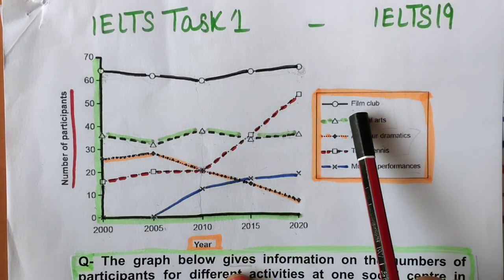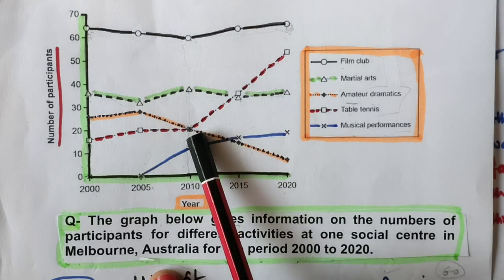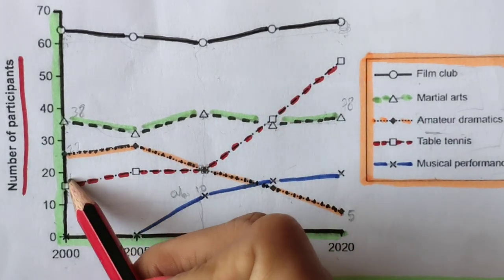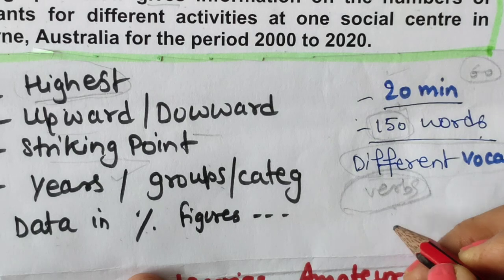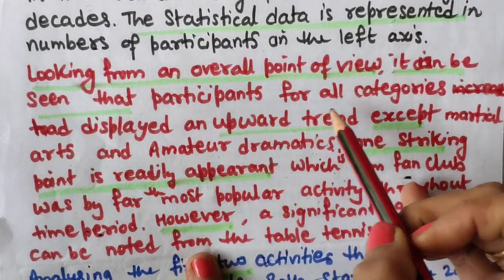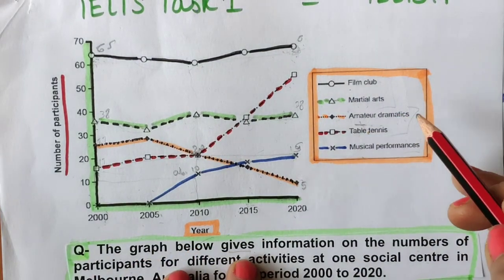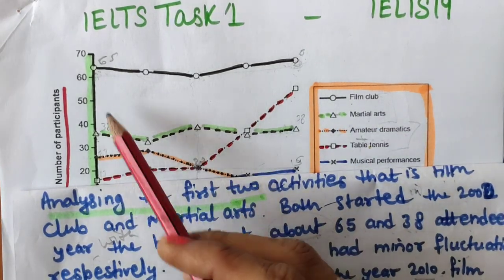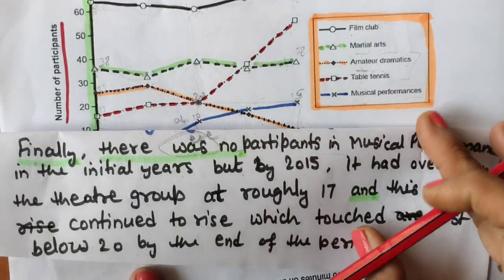Academic IELTS Writing Task 1 - Graph Sample Answer IELTS 19 writing task 1 academic Line Graph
ielts 19 writing task 1 line graph discussion
Academic IELTS Writing Task 1 - Graph With Trends: Sample Answer  IELTS reading
 ielts 19 writing tssk 1 line gragh
sample question
The graph below gives information on the numbers of participants for different activities at one social centre in Melbourne, Australia for the period 2000 to 2020.
IELTS writing task 1 academic line graph
bargrpah line chart
ielts writing,writing task 1
ielts writing task 1 line graph
iielts writing task 1 academic line graph
elts writing academic
ielts writing task 1 academic band 9
ielts task 1,ielts writing academic task 1
line graph ielts task 1
writing task 1 line graph
elts writing task 2
ielts academic writing,line graph task 1
Iielts ac writng task2 task1 ieltss19
cam ielts 19 test 1 writng task1 line graph